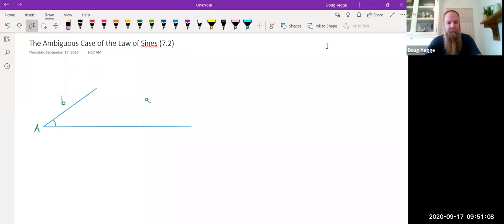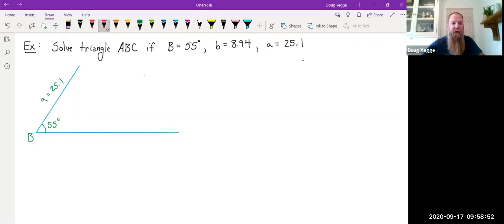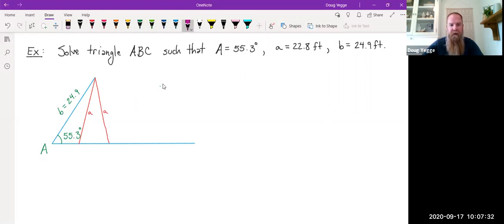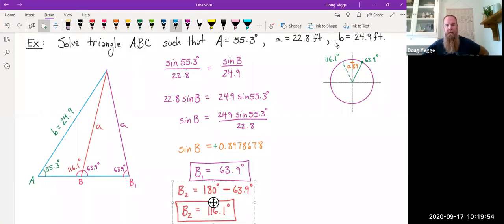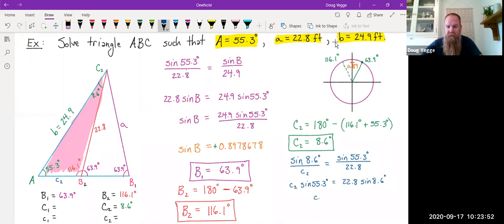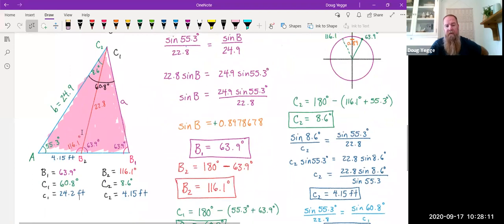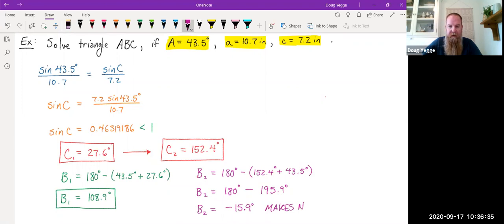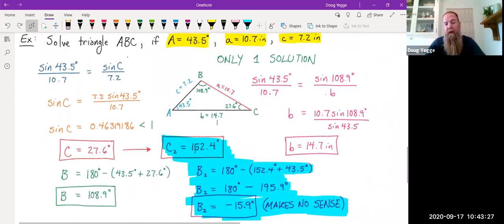The Ambiguous Case for the Law of Sines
Solving oblique triangles when given SSA.  This situation could result in 2 triangles with the given information, 1 triangle, or no such triangle with the given information.